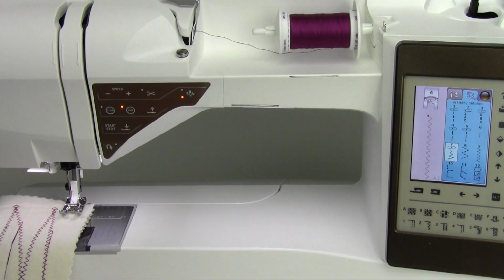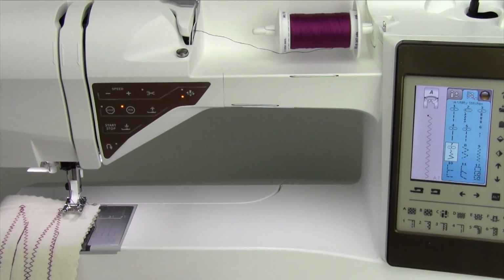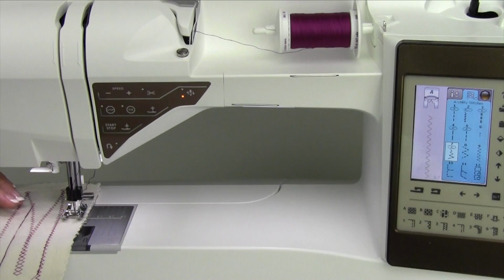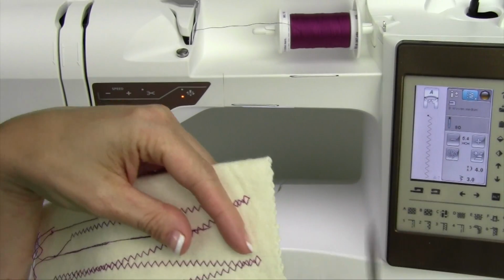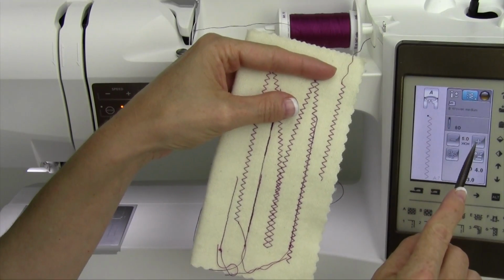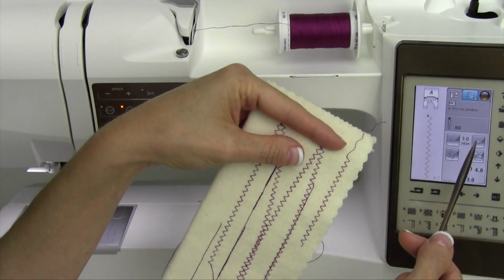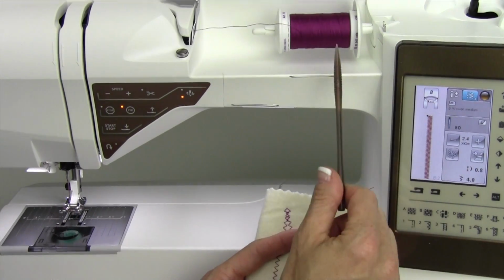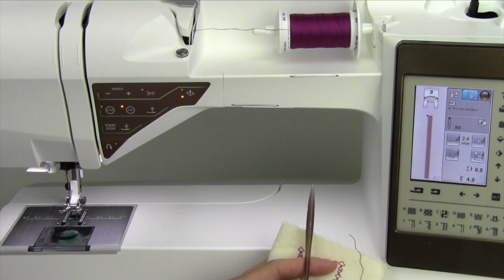Husqvarna Viking Topaz 50 25 Tension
This video is about Husqvarna Viking Topaz 50 25 Tension